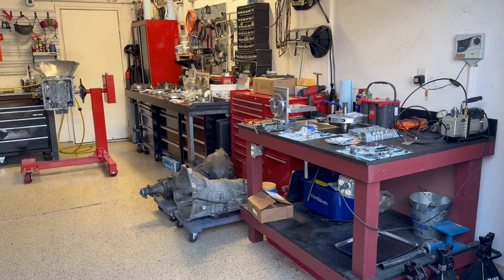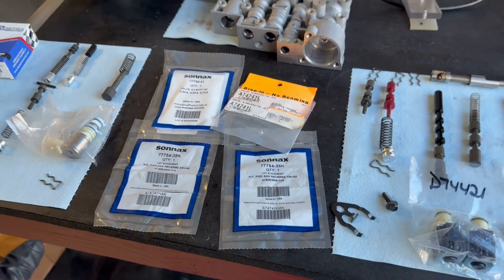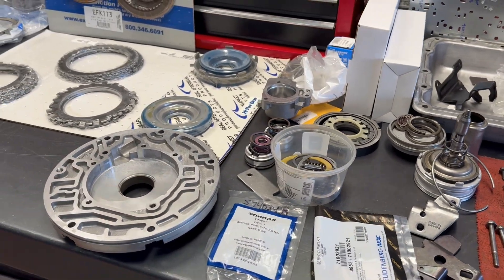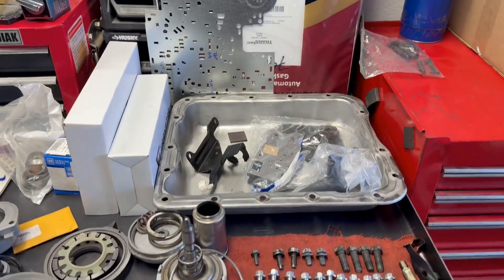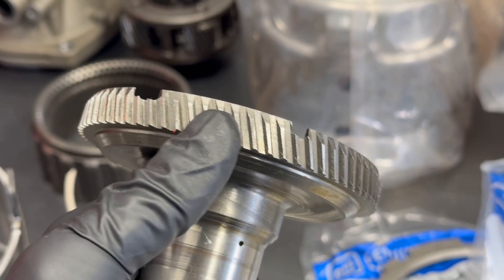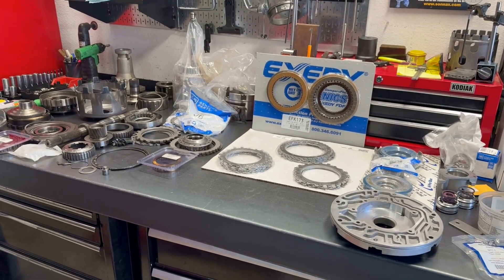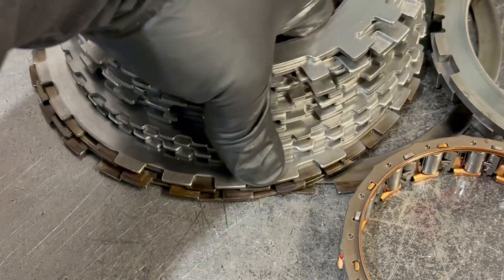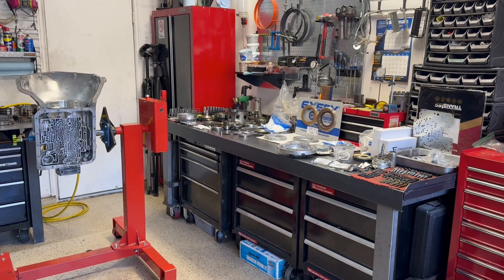4L60E Customer Build Profile: Exploded Forward Drum, Going Back Together With the Unit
I share my customer's build profile for his 4L60E; this is the same unit featured in the tear down video below where the forward drum catastrophically broke apart. I walk through all of the parts, procedures and process as well as give some background on the application and use case.

Lastly, I revisit some of the destruction witnessed in the tear down.